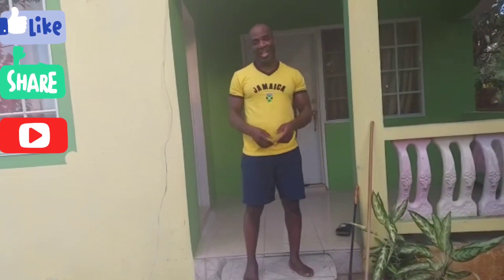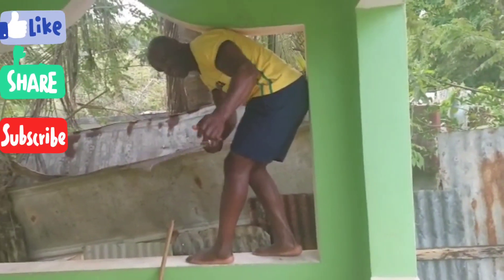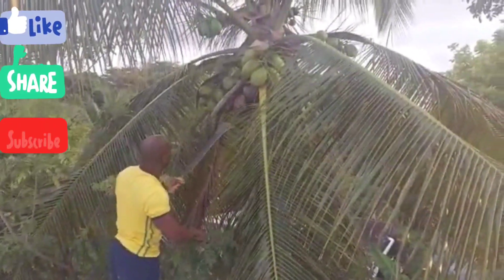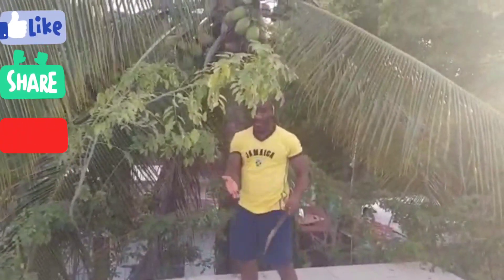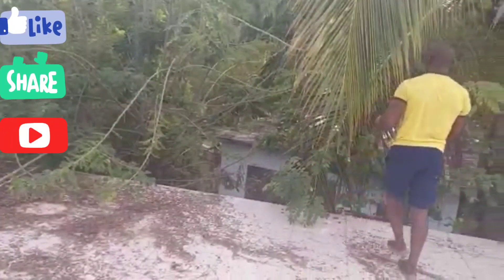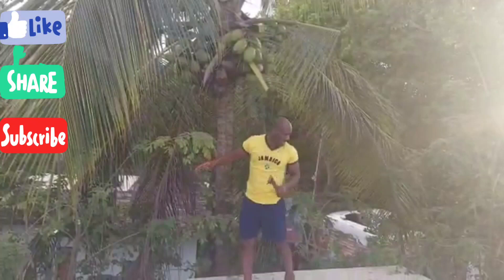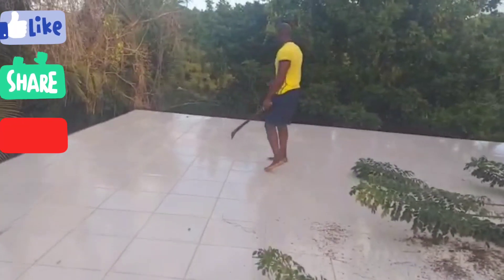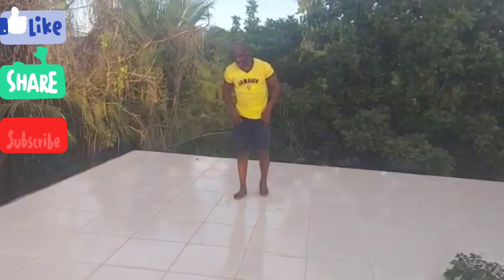The Ultimate Fitness Rooftop workout